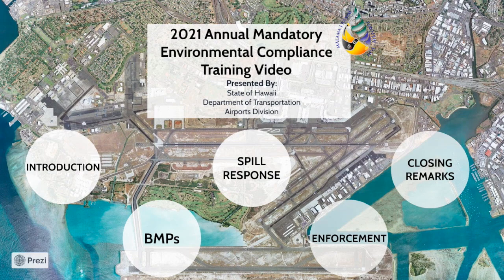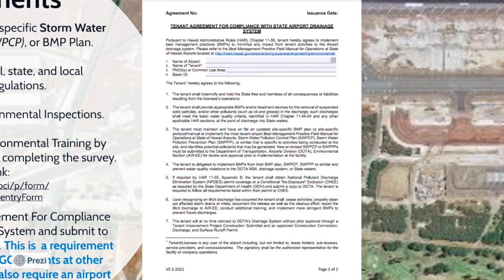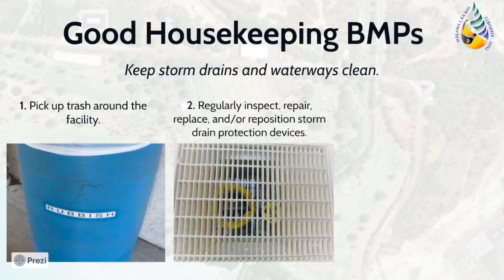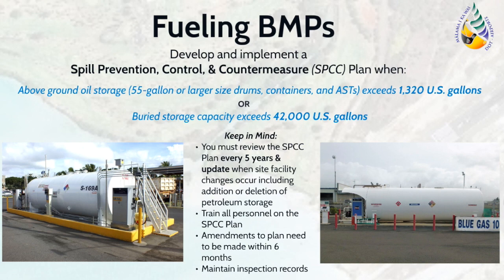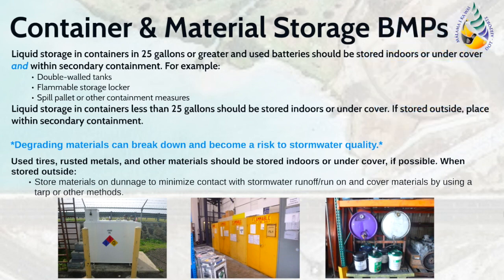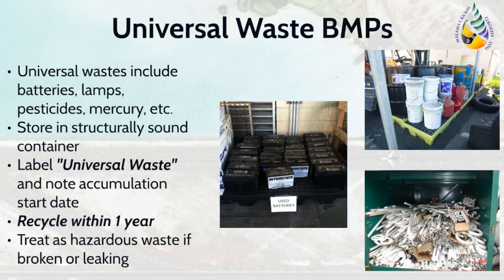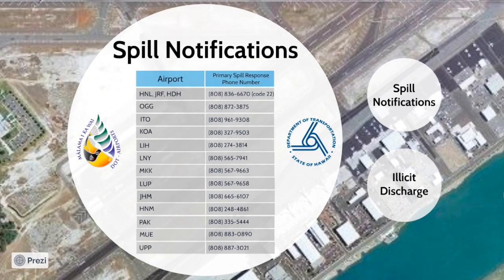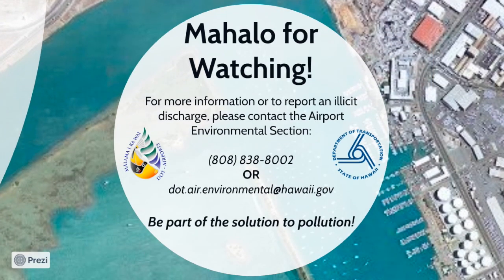2021 Environmental Compliance BMP Training for DOTA Tenants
This video is the annual mandatory environmental compliance program training for tenants and airport users. The video is a little over 33 minutes long and covers the requirements for good housekeeping, spill response and spill notification for DOT-Airports.

Please complete the ten question survey, available at the following A PDF copy of the Environmental Compliance Program ten question survey is available upon request.

Ensure that you select all your spaces, under “Tenant List” if you lease multiple spaces or oversee multiple airports.

Service providers and DOTA employees should fill in the appropriate information without using the tenant list.

If supervisors train their employees, please fill out the training roster sign in sheet, found This is only needed for employees who do not fill out the ten-question survey online.